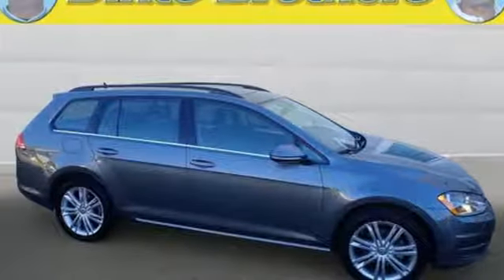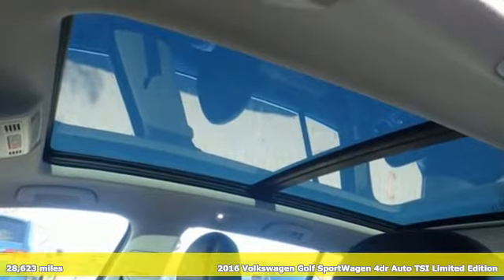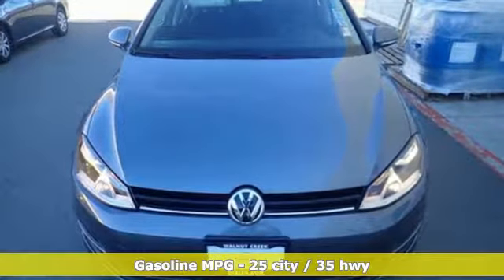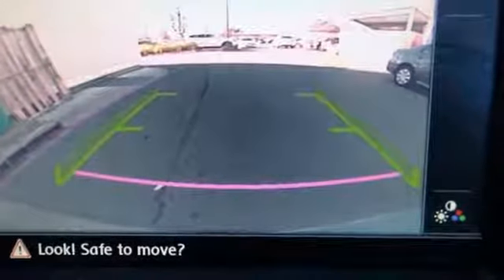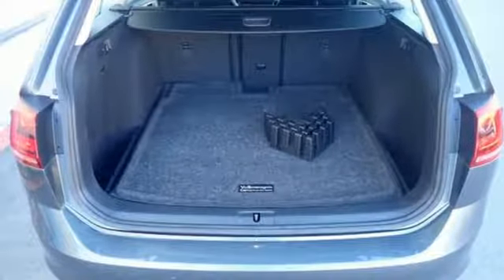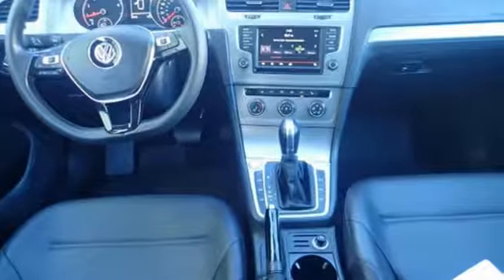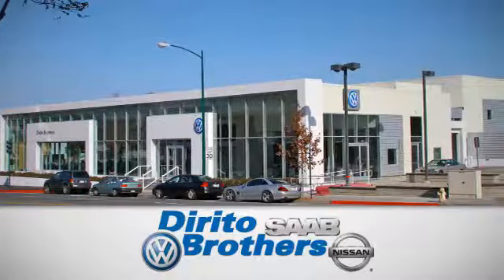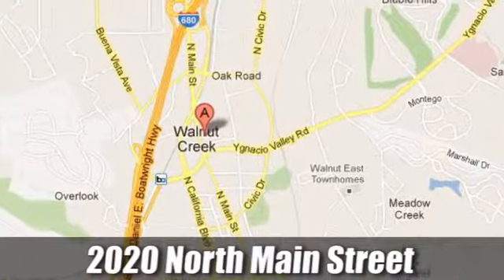Certified 2016 Volkswagen Golf SportWagen Walnut Creek, CA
Year: 2016
Make: Volkswagen
Model: Golf SportWagen
Trim: TSI SE
Engine: 4 Cyl. 1.8 L
Transmission: Automatic
Color: Platinum Gray Metallic
Interior: Titan Black
Mileage: 28623
Stock #: 49695A
VIN: 3VWC17AU2GM521990
Check out VW's unprecedented certification service agreement on our pre-owned diesel cars and see how Dirito Brothers makes car buying fun!

Address:
2020 North Main Street